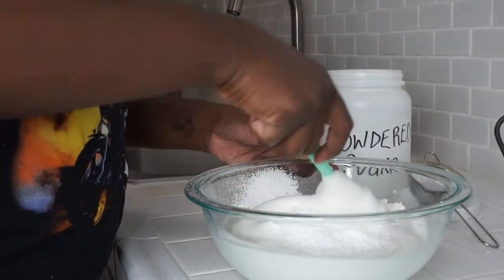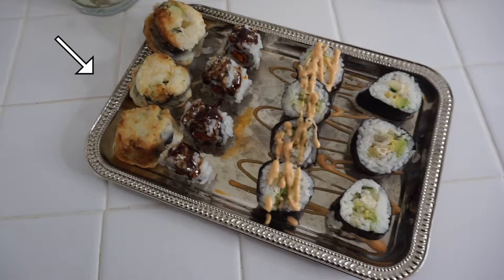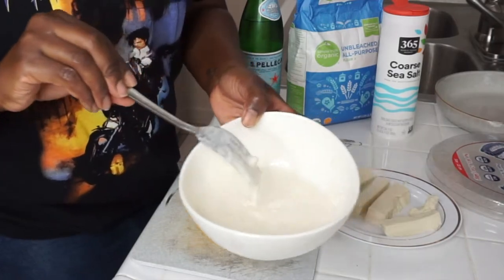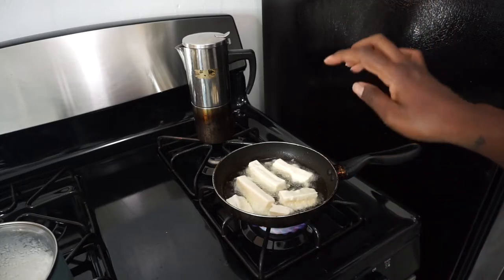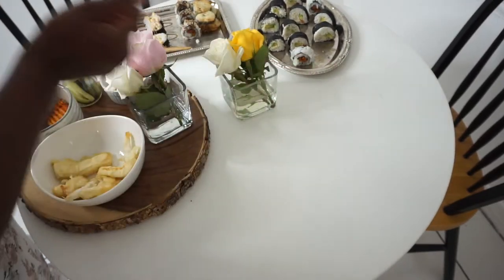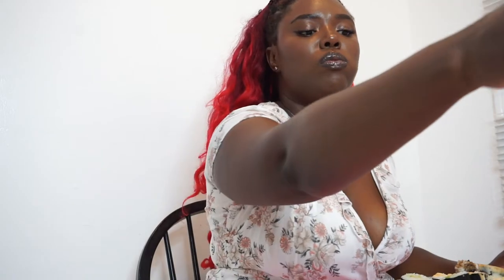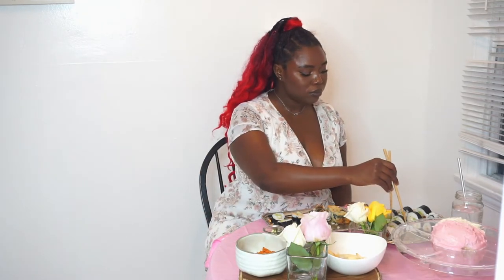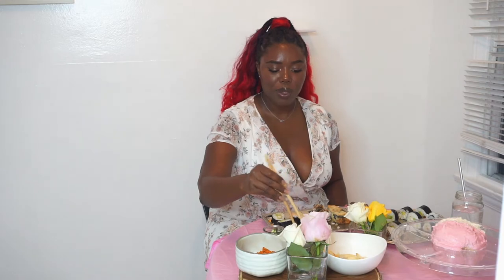How to Make Tempura || Creating A Feast|| Mukbang || Beauty In All Places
Hey Guys,

I wanted to show you guys how to make Tempura Batter like seen in my previous video This video is a continuation of that previous upload.  In addition to teaching you how to make tempura I also put together a feast and mini Mukbang for you.

I hope this miniature "Mukbang" segment serves the appetite of anyone who came here for that.

Tempura is very simple to make and only calls for 3 ingredients main: Flour, salt, and carbonated water.  Baking powder and or soda are optional ingredient that can also be added to your tempura batter.

All in all I wanted to upload a short fun video with a hint of humor to keep you guys engaged in my content and to share a bit of love, fun and insight.  Humor also helps in life!

So, Happy eating all the time and let there be more healthy and organic foods to for us all.

Sushi Kit

0:00 Intro
0:28 Cake
1:07 Tempura
1:58 Setting The Table
2:42 MukBang
4:26 Outro

Peace & One Love
Saudia.

DIRECT LINKS FOR :
Camera Used